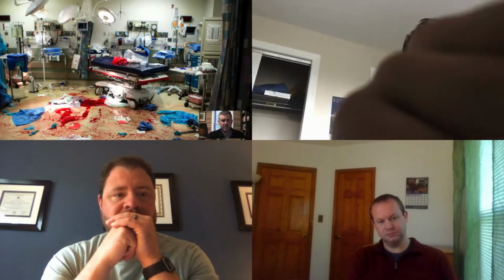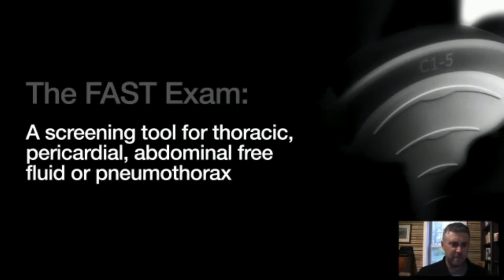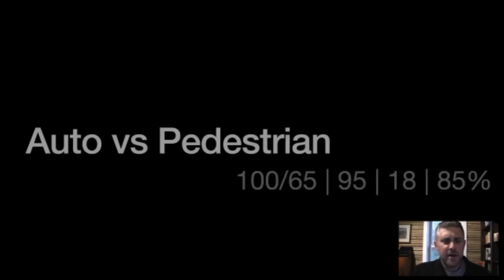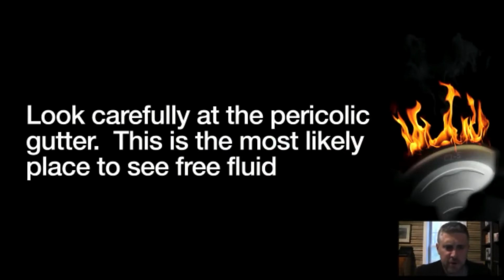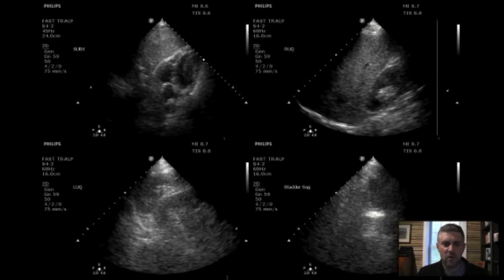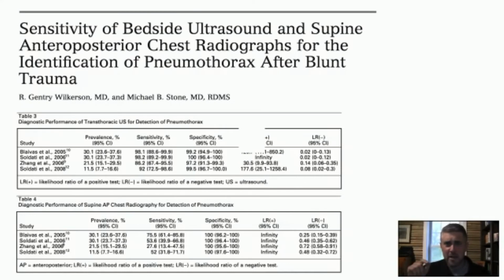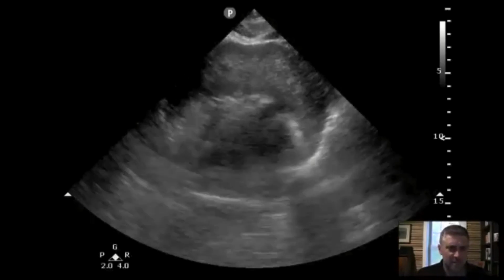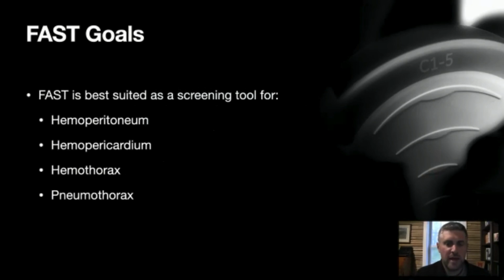FAST Exam in Trauma: Hot Topics and Unique Cases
Are you interested in taking your FAST exam skills to the next level?  In this lecture Dr. Matthew Tabbut, MD from the ED breaks down the FAST exam and talks about some unique nuances with the FAST exam.